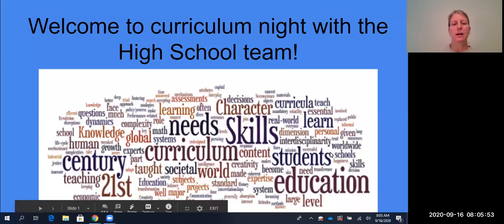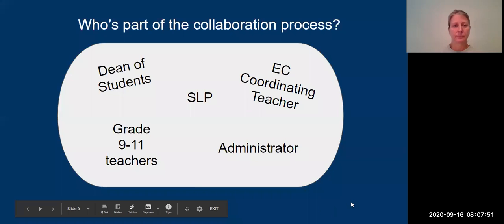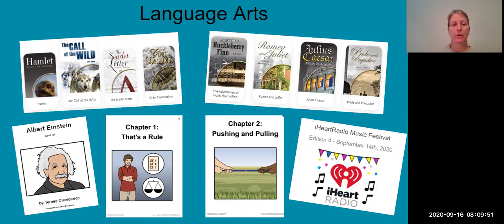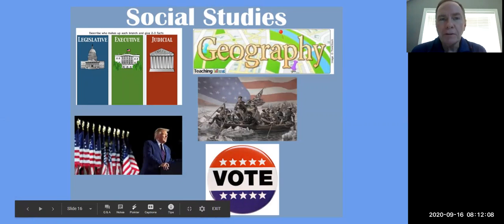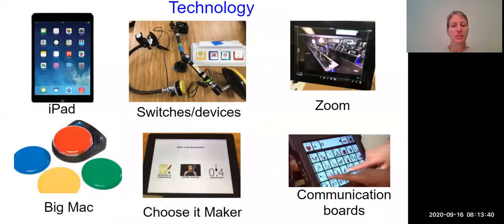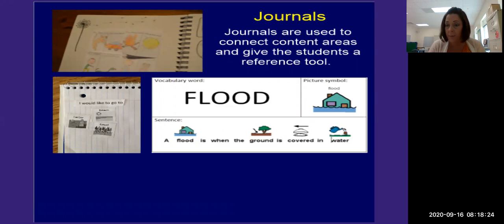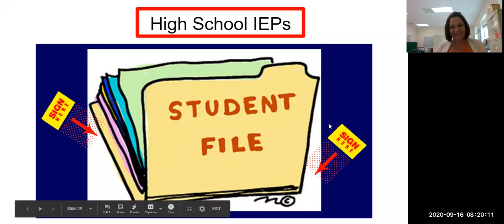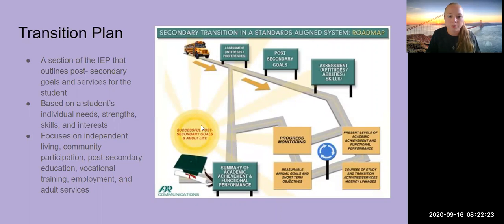High School Curriculum Night Video